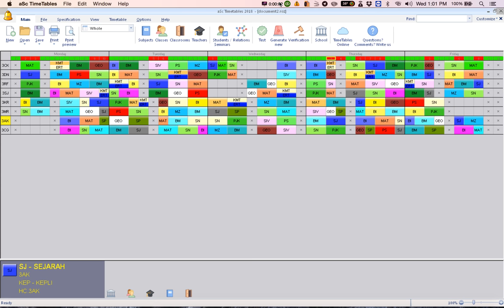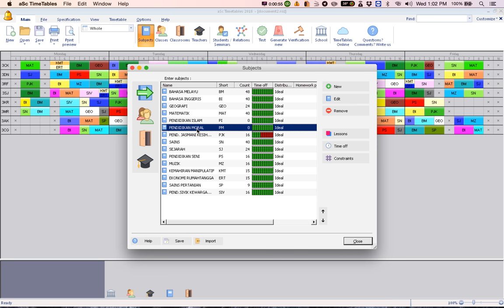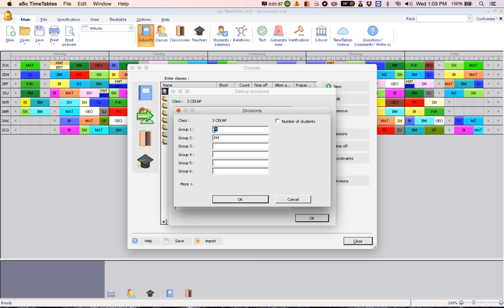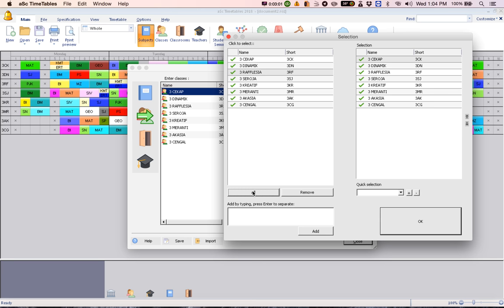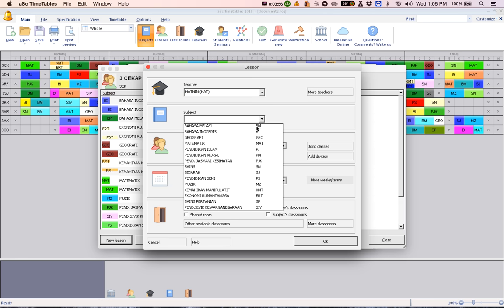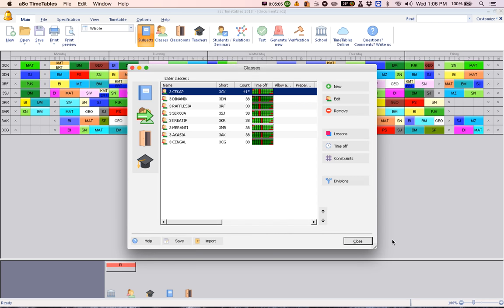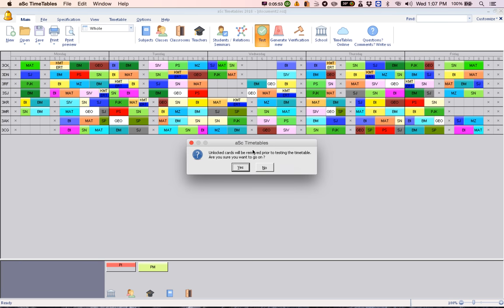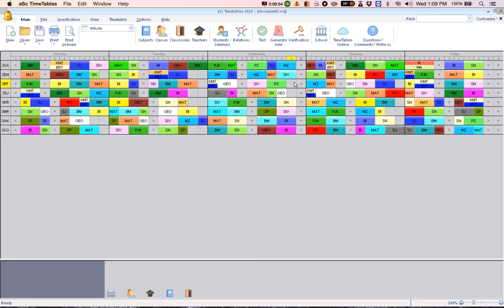aScTimetables Training - Division Settings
How to add teacher A and B teaching subjects  C & Dfor half student taking subject C with Teacher A  and the other half taking subject D with teacher B